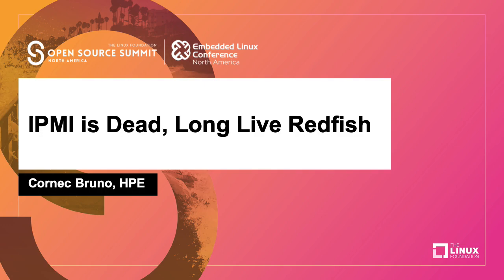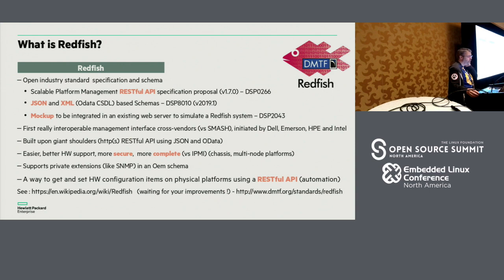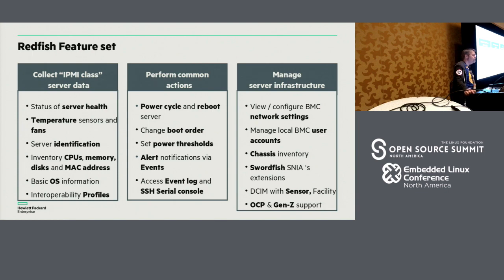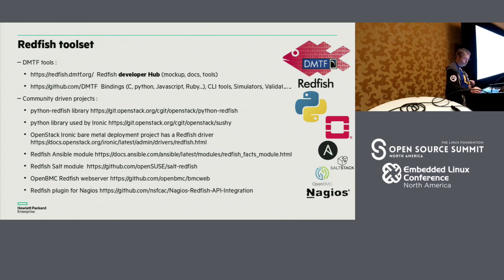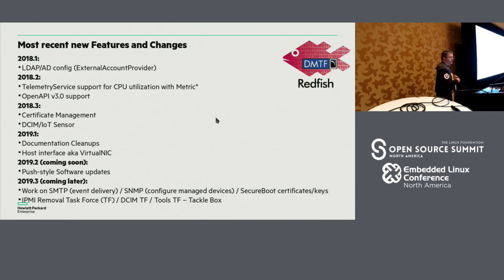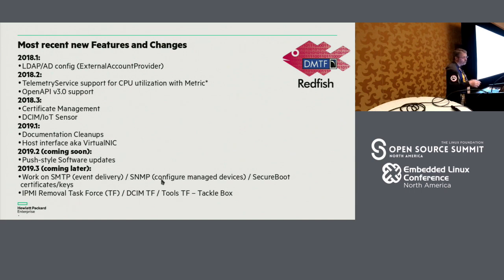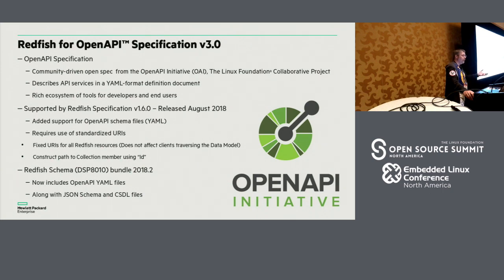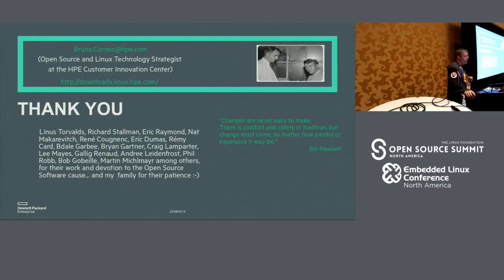IPMI is Dead, Long Live Redfish - Cornec Bruno, HPE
Redfish is an IPMI replacement standardized by the DMTF. It provides a RESTful API for server out of band management and a lightweight data model specification that is scalable, discoverable and extensible. (Cf This presentation will start by detailing its role and the features it provides with examples. It will demonstrate the benefits it provides to system administrator by providing a standardized open interface for multiple servers, and also storage systems.We will then cover various tools such as the DMTF ones and the python-redfish library (Cf offering Redfish abstractions.Finally, we'll show how to add CMDB support (with the Open Source iTop tool as an example) into a Software Defined Infrastructure.Live or Recorded demos will be displayed to illustrate the different aspects.